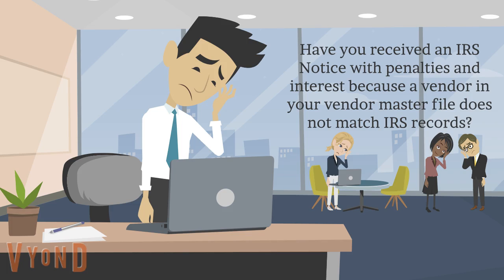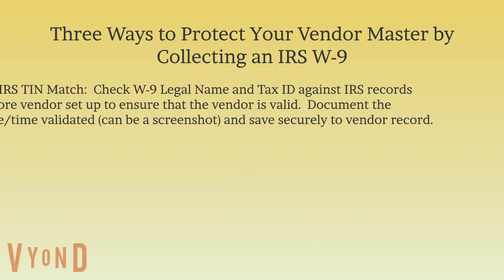Three Ways to Protect Your Vendor Master File by Collecting a W 9